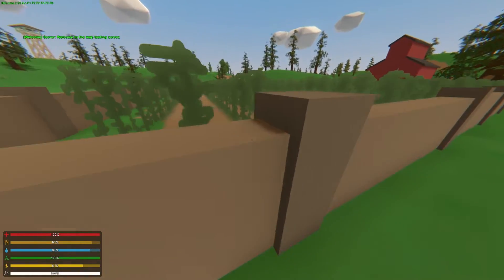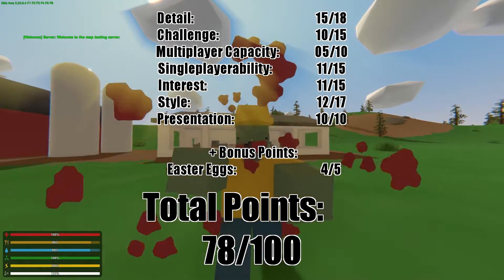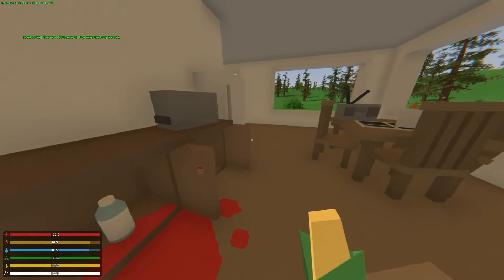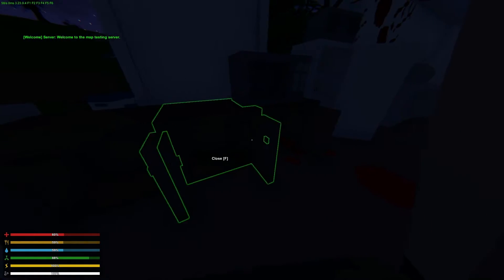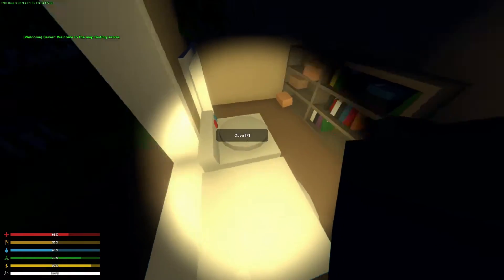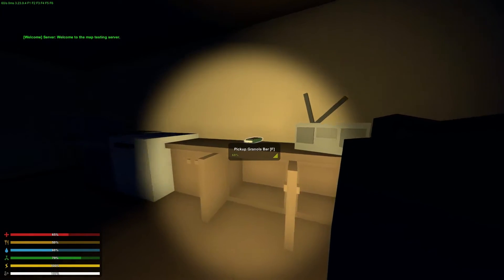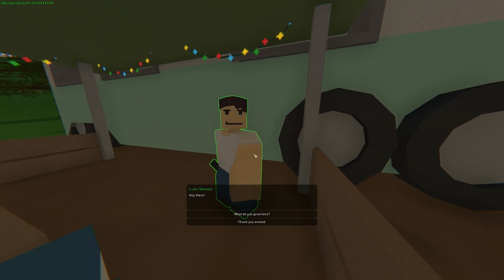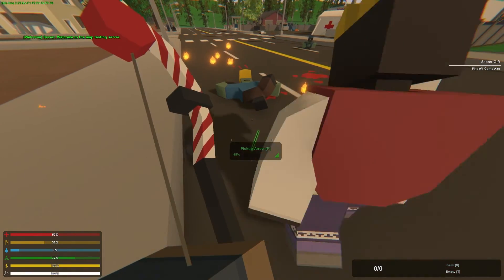Unturned Map Review: Harrison County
Map: Harrison county
By: Nuclear Potato

Scored Based On:
Detail:   15/18
Challenge:   10/15
Multiplayer Capacity:  5/10
Singleplayerability:  11/15
Interest:   11/15
Style:    12/17
Presentation:   10/10

+Bonus Points:
Easter Eggs:   4/5

Total: 78/100